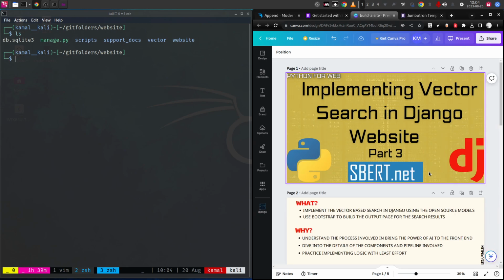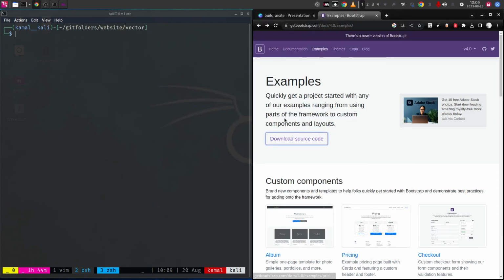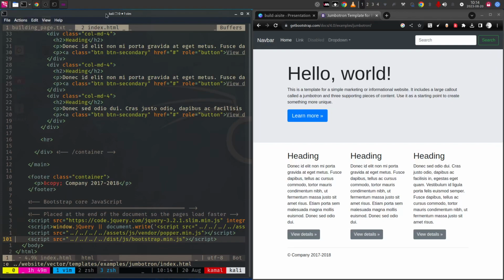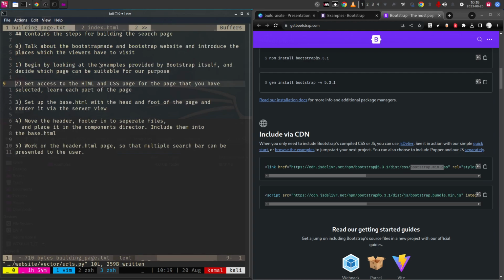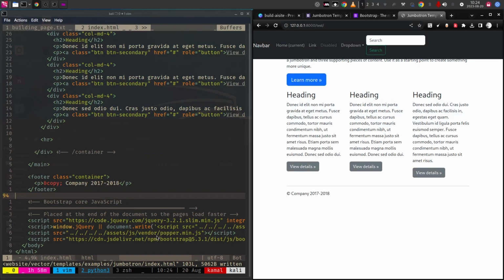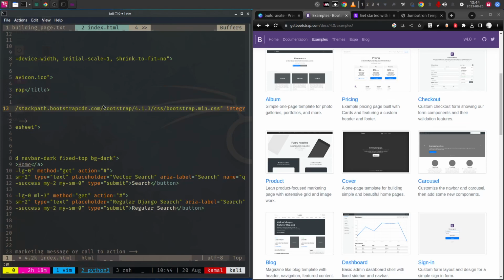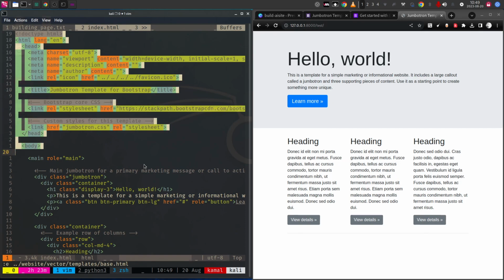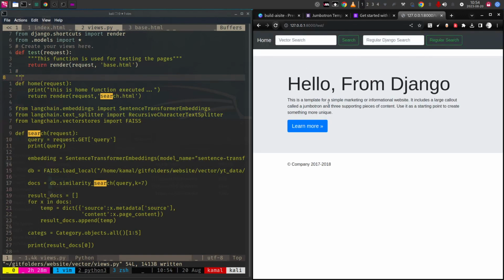Implementing Vector Search In Django: Hands On Part 3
We build the page from bootstrap html page, and understand how to decompose a single page into many parts. Learning to do this with any page is crucial for our next steps.